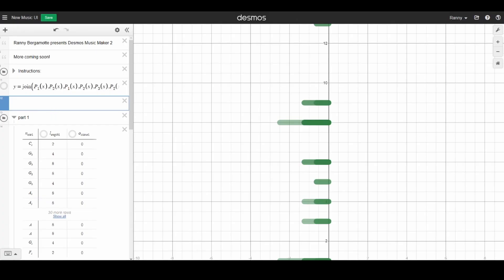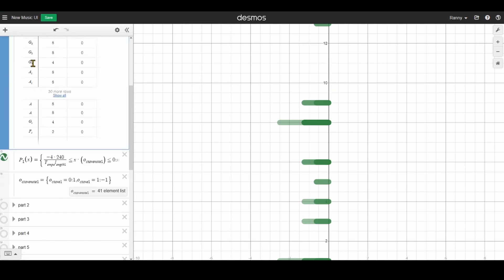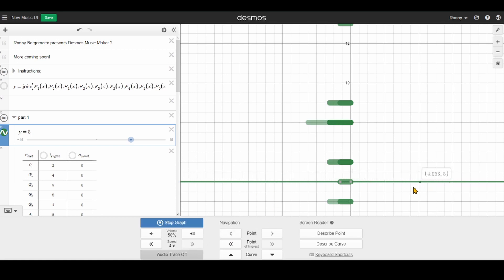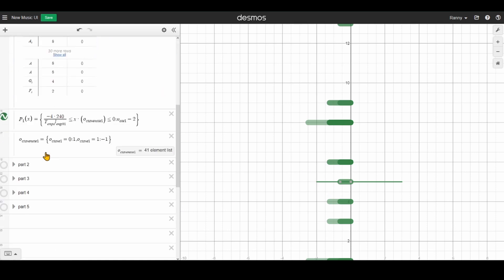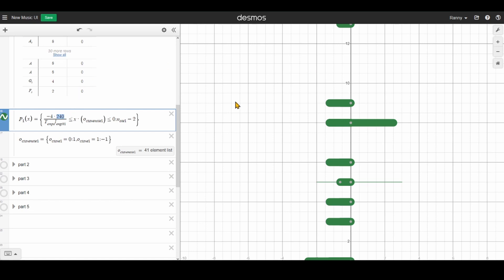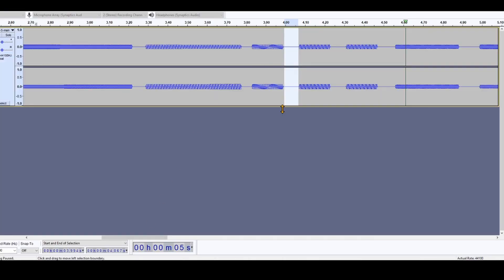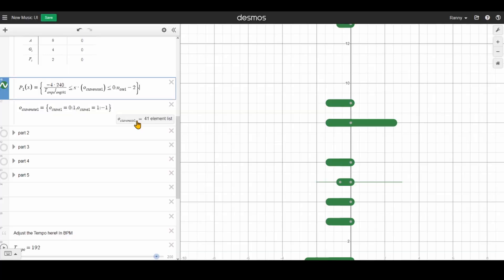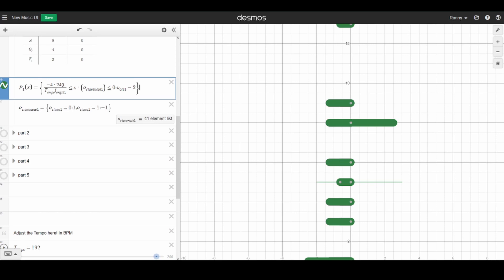Music in Desmos Audiotrace Explanation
This long rant is me explaining how the graph works